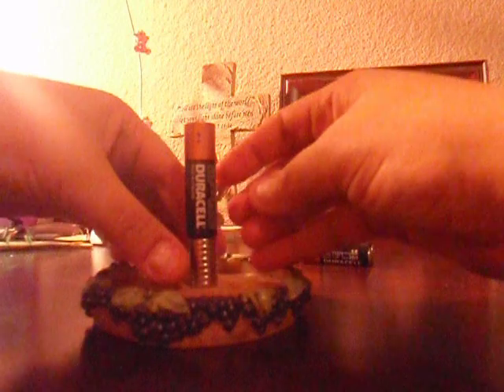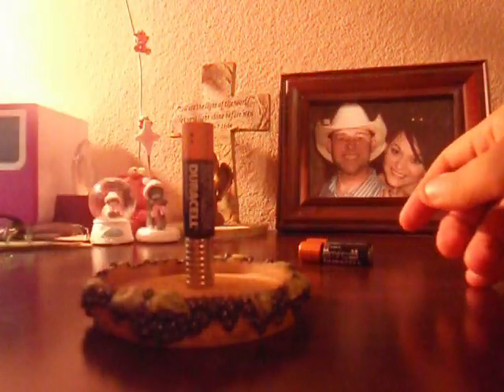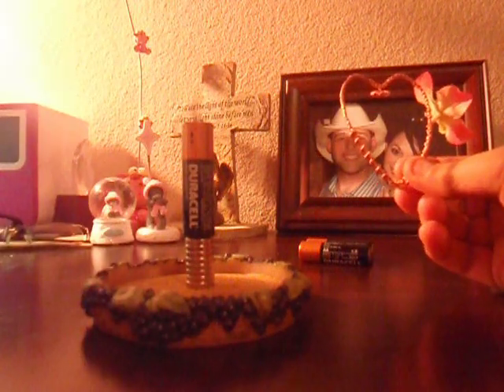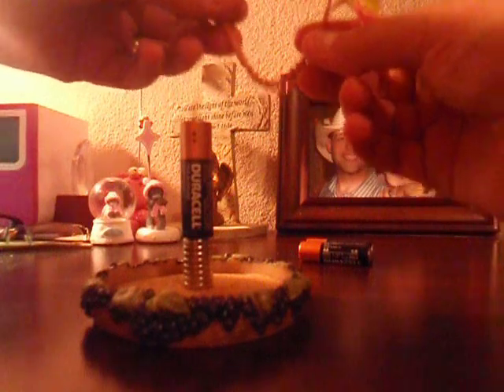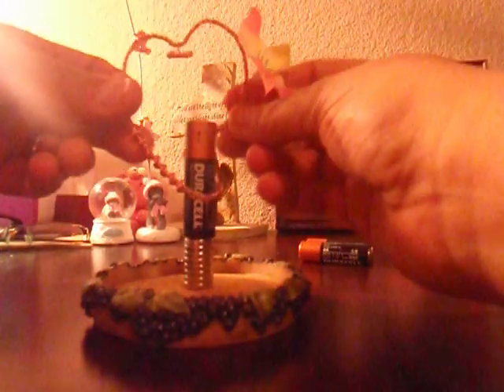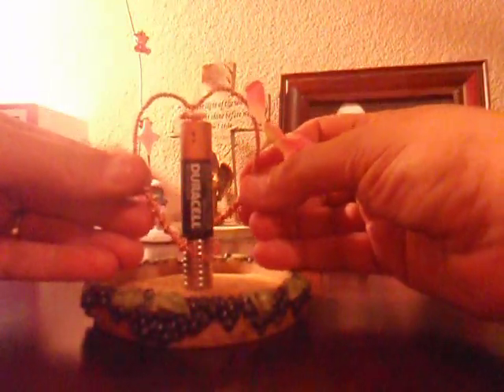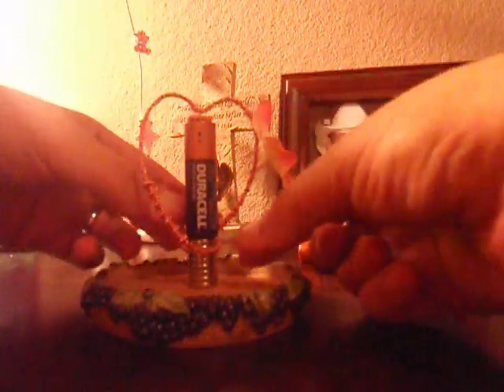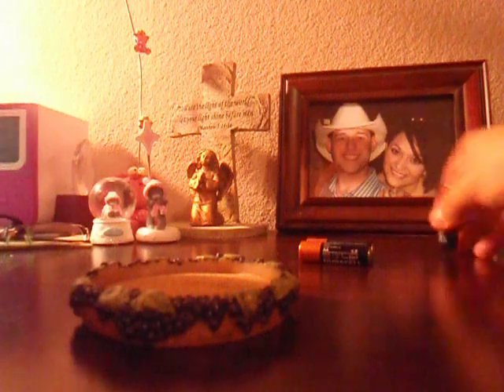Heart shaped...homopolar motor.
Neodymium magnets, copper wire and a battery.